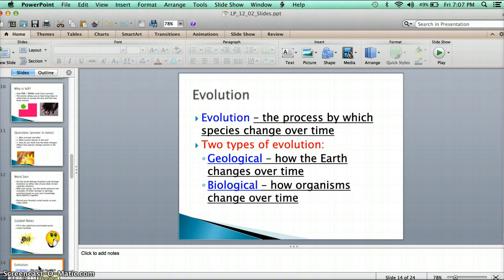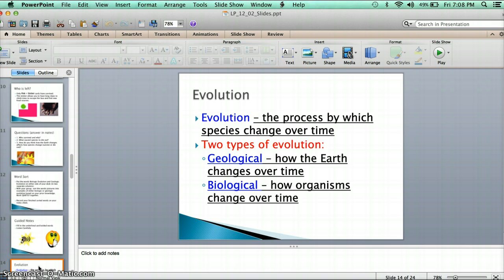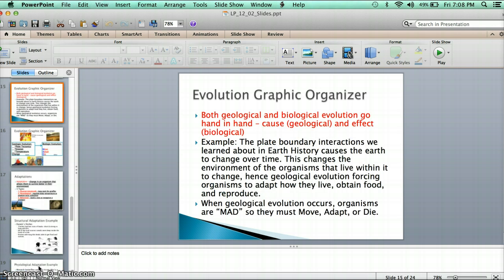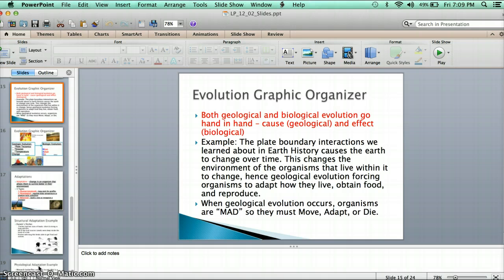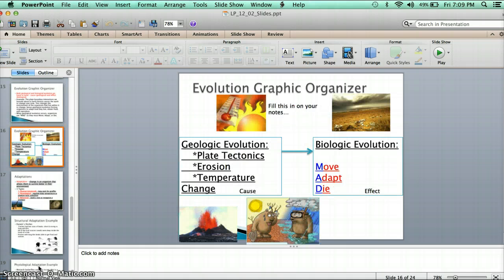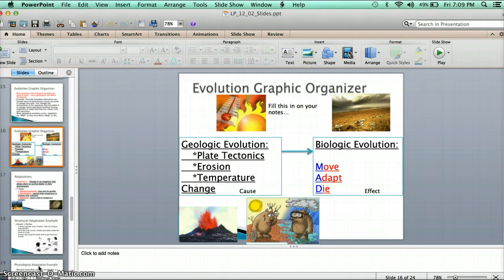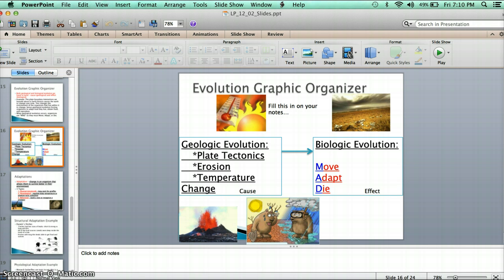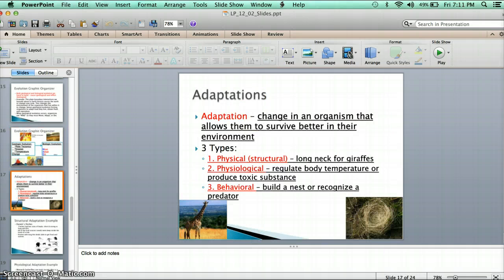Practice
Practice Lesson